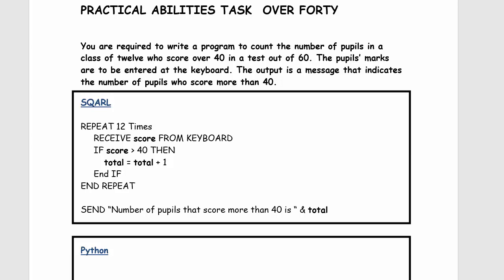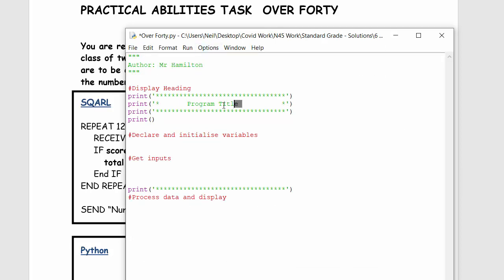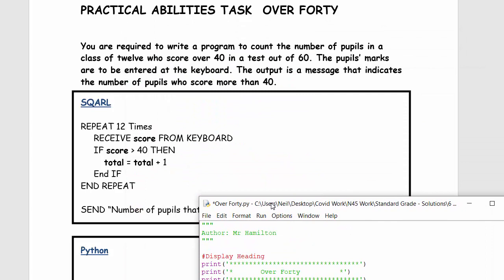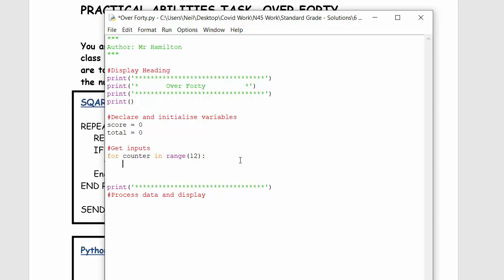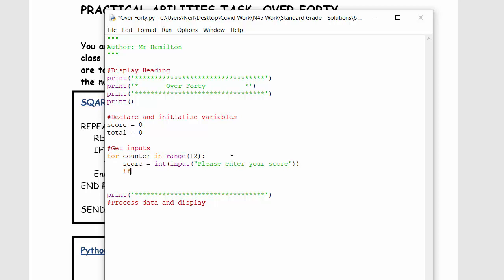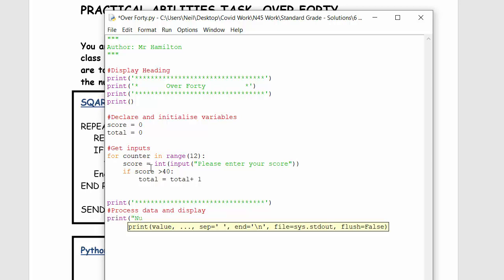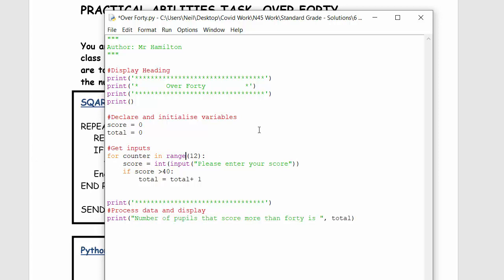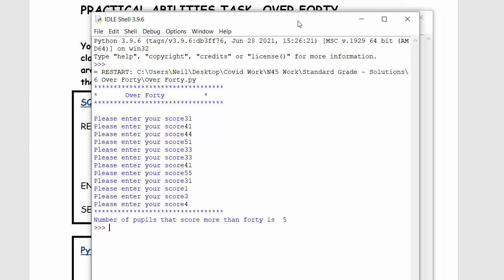N4/5 Python Programming - Over Forty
N4/5 Computing Science Python Programming - Over Forty